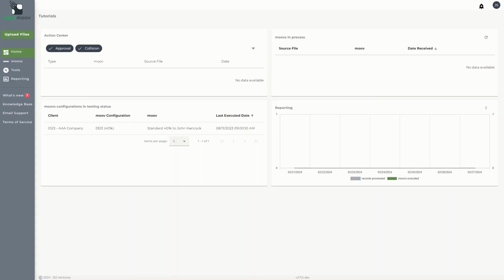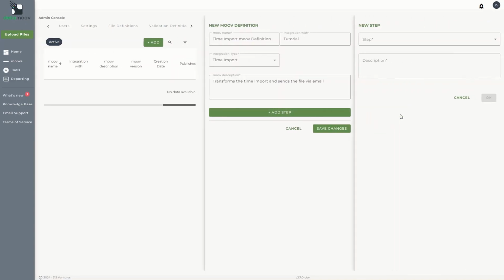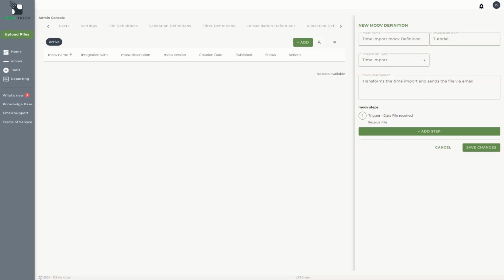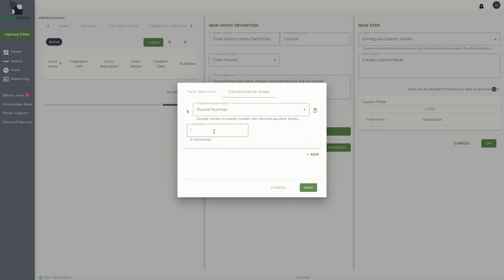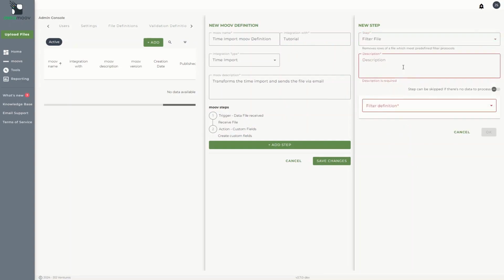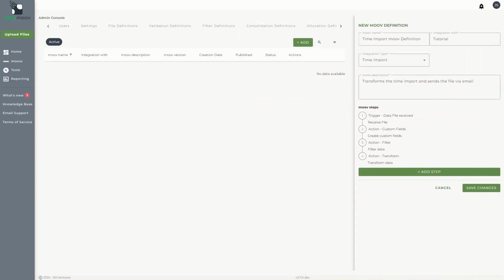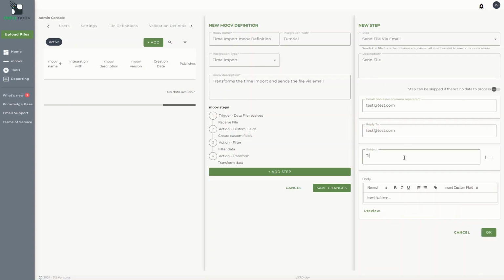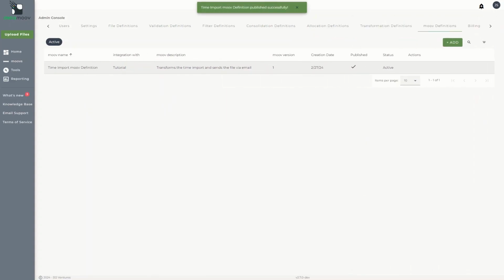detamoov - How to Create a moov Definition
Topic: Create a moov Definition

A moov Definition is a set of defined steps that "moovs" data after it has been received, using the definitions created from the File Definition.  This video describes the steps to create a new moov Definition.